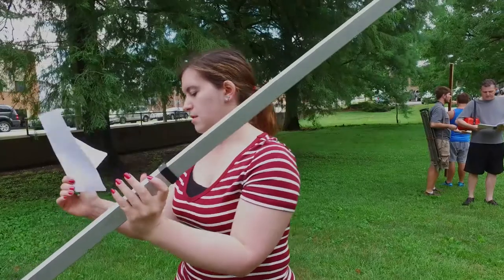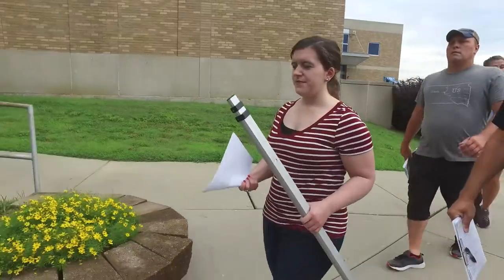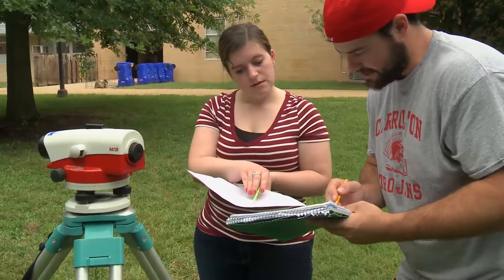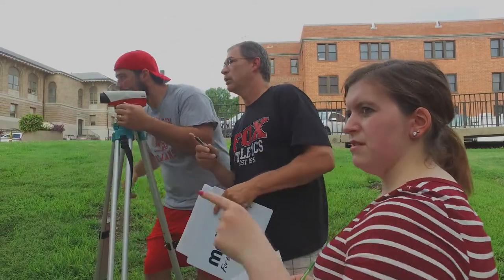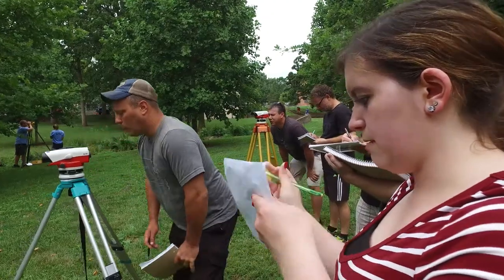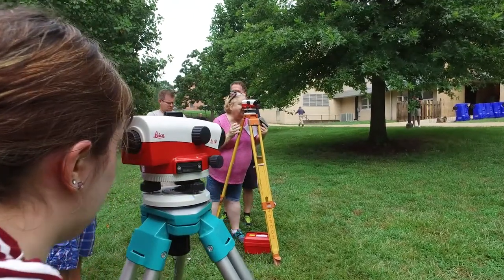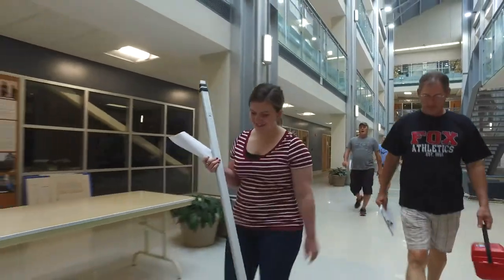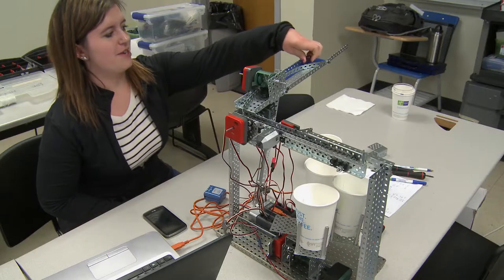Missouri S&T graduate tackles teaching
Missouri S&T graduate Jessica Schulze makes her first year of teaching middle school exciting by incorporating the STEM-based Project Lead the Way curriculum taught to hundreds of teachers at S&T. For more information about Missouri University of Science and Technology,